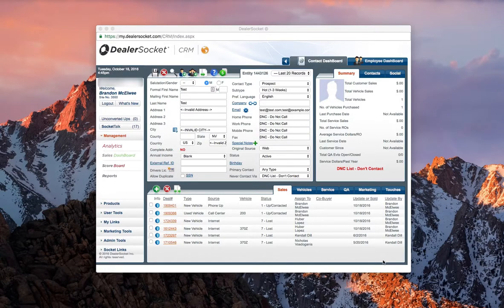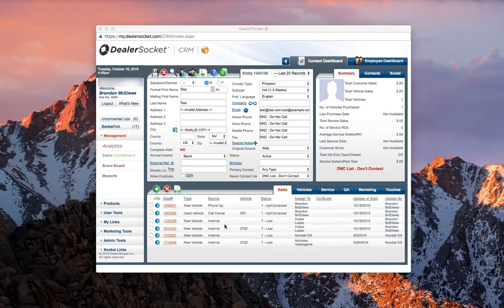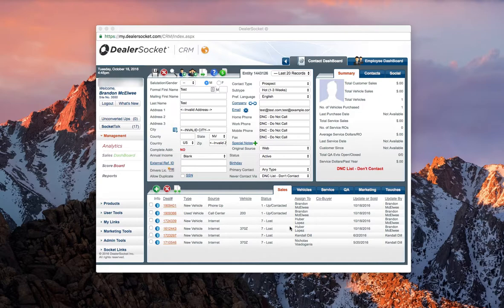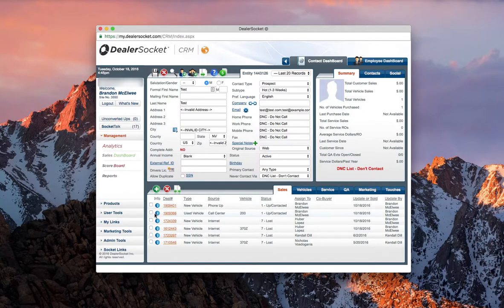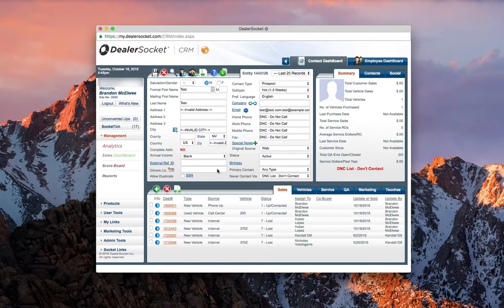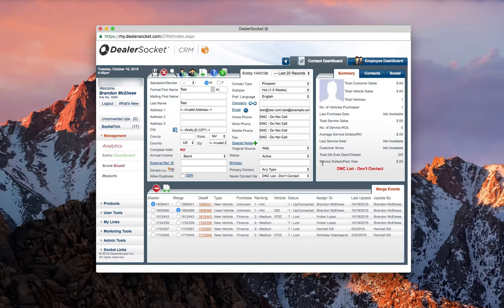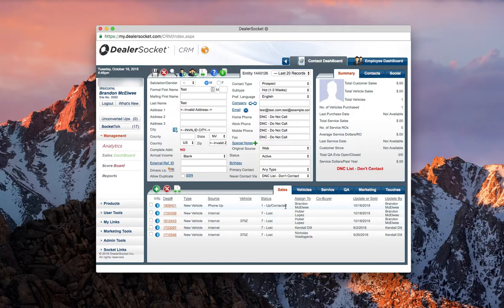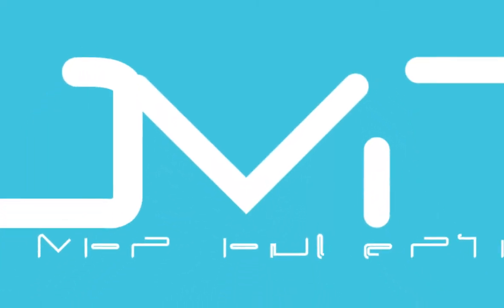Dealersocket - How To Merge Events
Keep your database clean and reports accurate!  There are a few reasons why you may need to merge events or entities in Dealersocket.
-Original sales event does not link up to the Sold event.
-Duplicate sales events created - Fresh Up, Phone Up, Internet...
-Multiple family members/co-signers have events.

It's also important to know you cannot undo a merge in Dealersocket - so do it correctly!